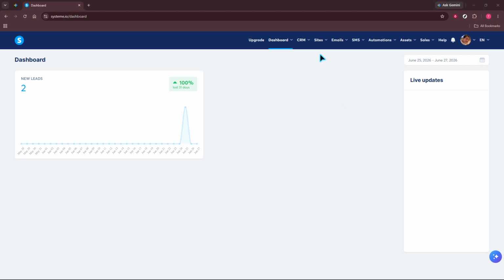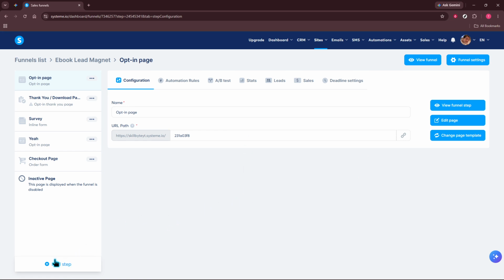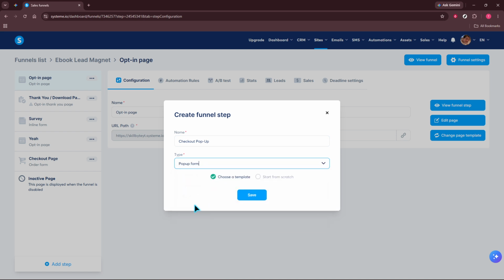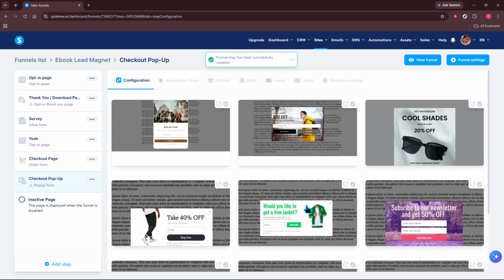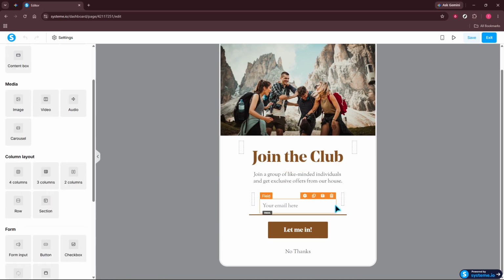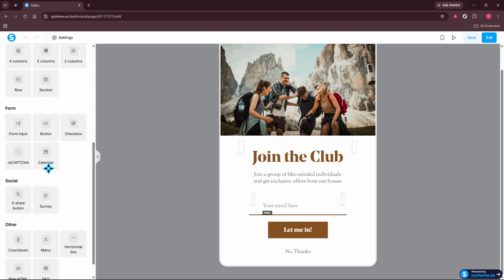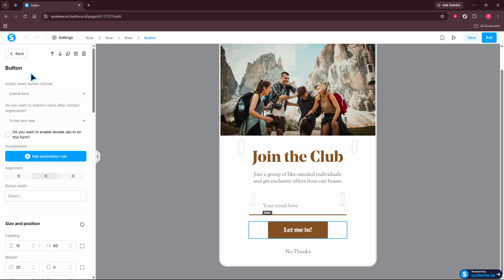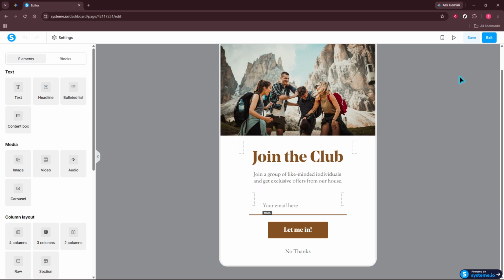How To Create A Pay Now Pop Up In Systeme.io [2026 Guide]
How To Create A Pay Now Pop Up In Systeme io